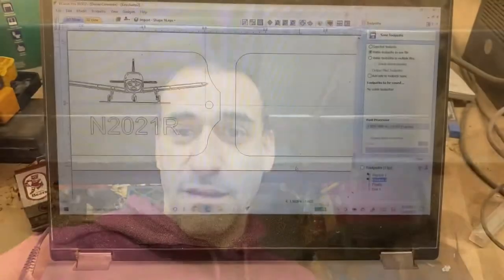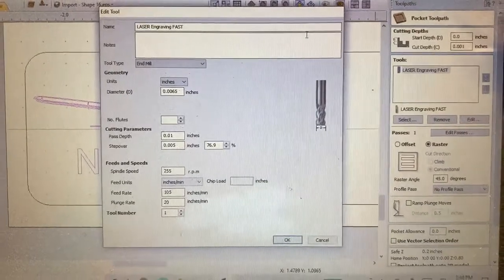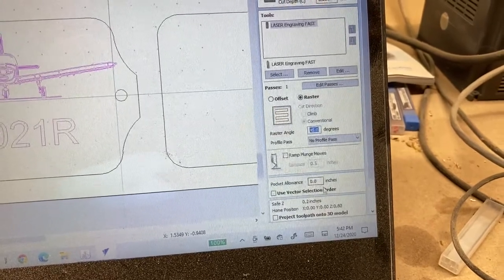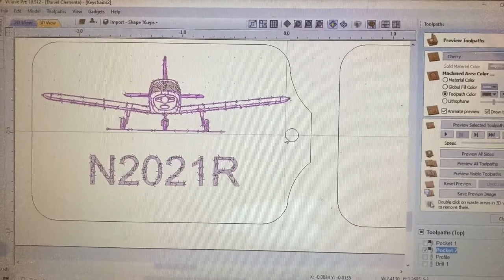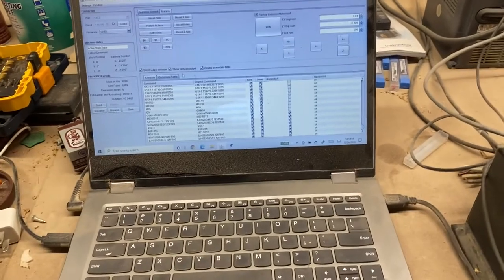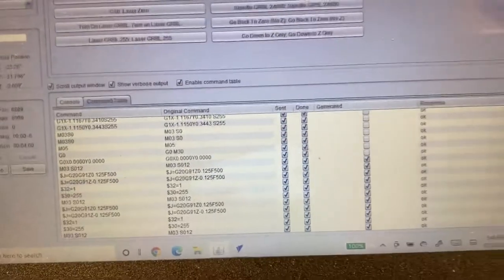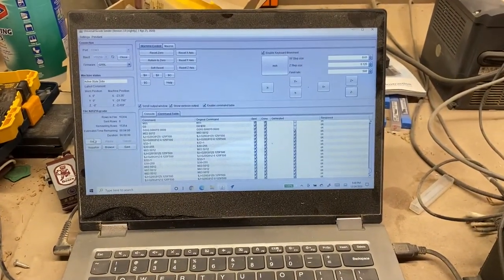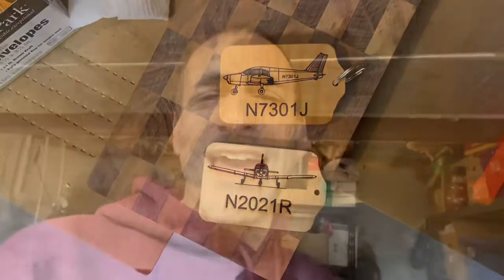J-Tech Laser Setup in V-Carve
Follow me while I setup a Jtech Laser toolpath in V-Carve!